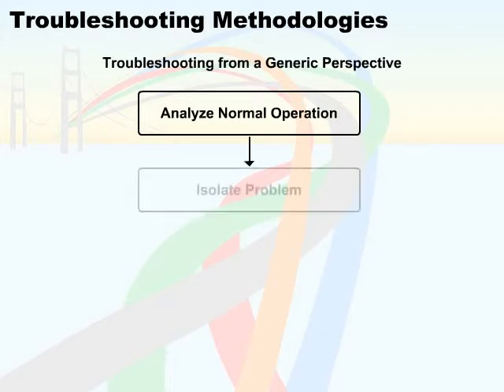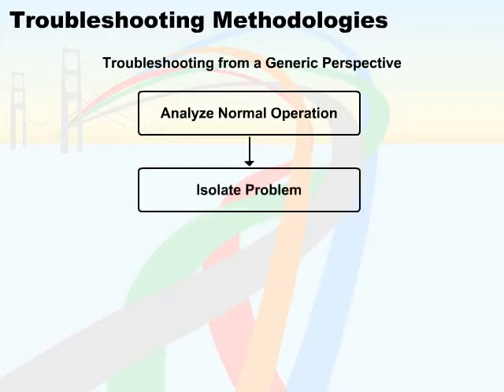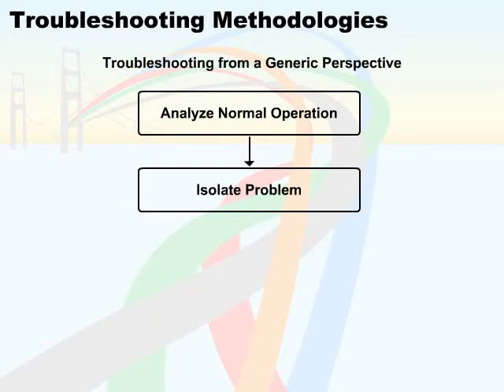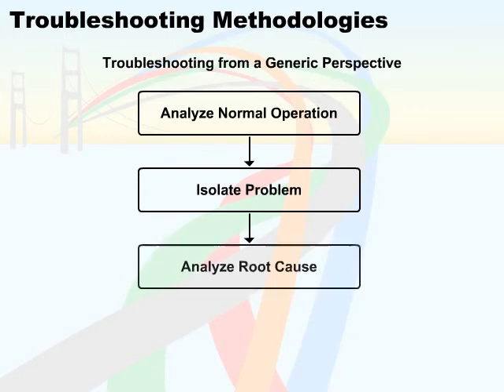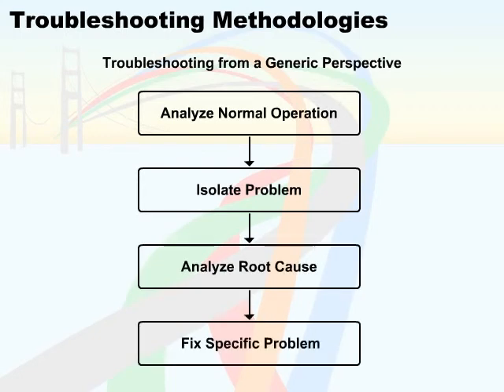489 45 Troubleshooting VTP 03 Troubleshooting Methodologies